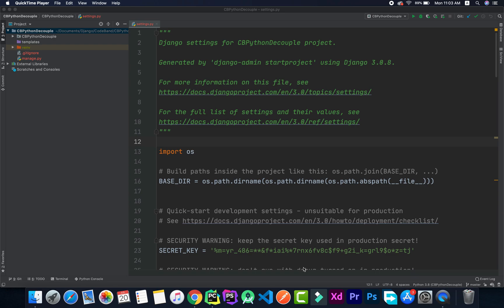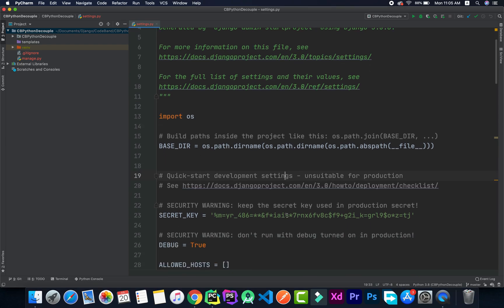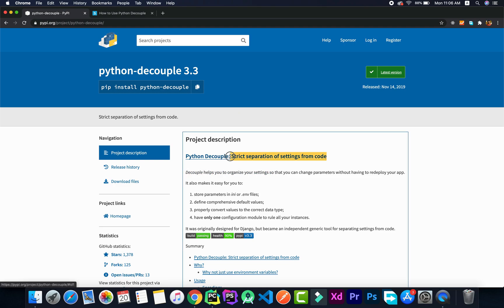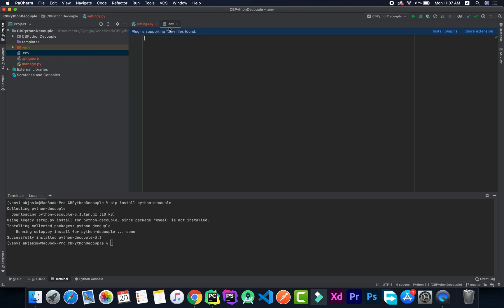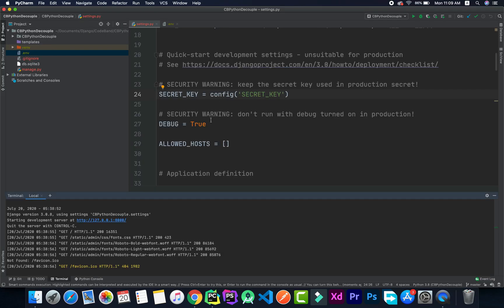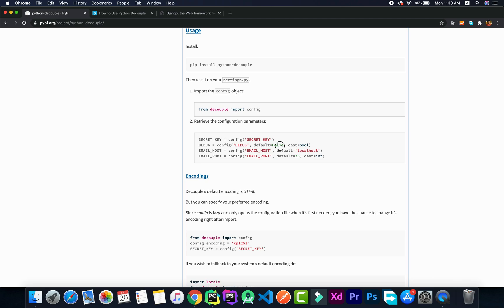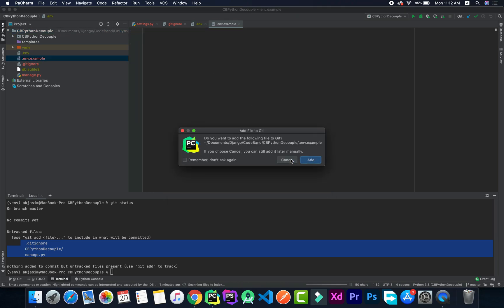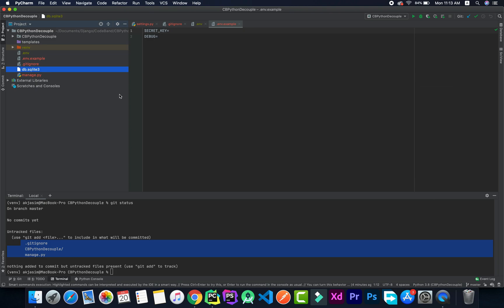Python .env File | Django .env File Example | Python Decouple Django | Django Environment Variables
In this video, I'm gonna be showing you how to use .env file in Python based projects such as in Django, core Python etc. This method of implementing .env files would work in any OS, whether it be Windows, MacOs etc. We will make use of a python library or a python package known as python decouple. Things we will discuss in the video:

1) What is .env file?
2) What is the use case of .env file?
3) Implementing .env file using python-decouple package.
4) gitignore .env file.
5) .env.example file